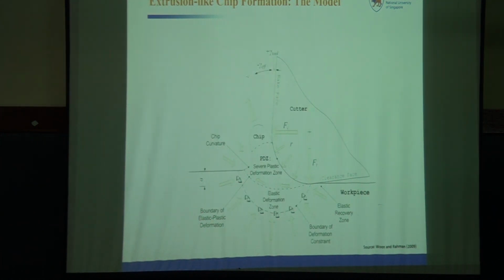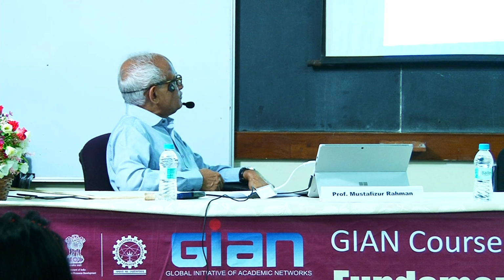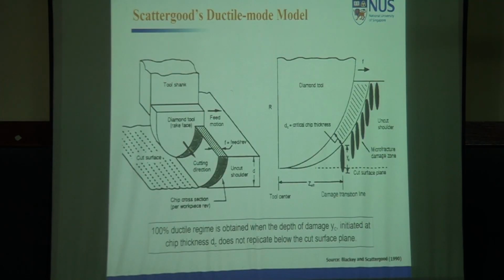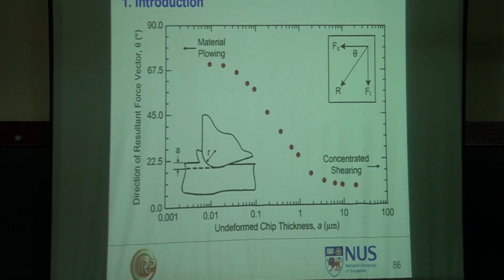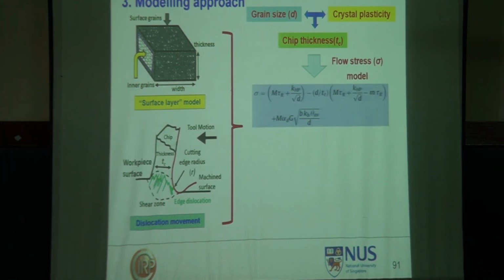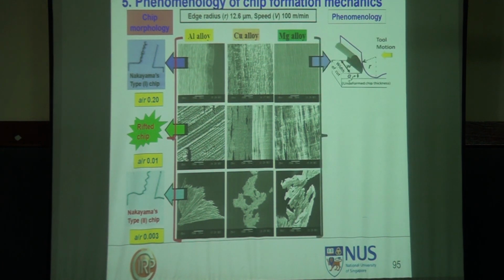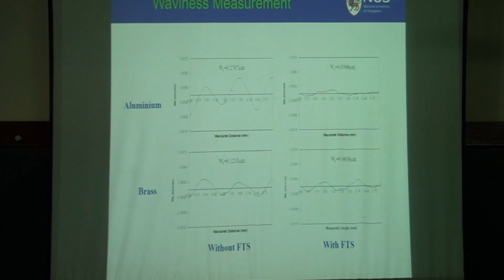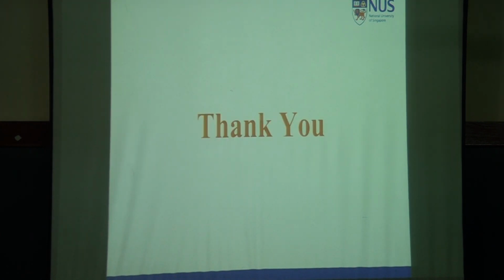NITC GIAN Prof Rahman Day 3